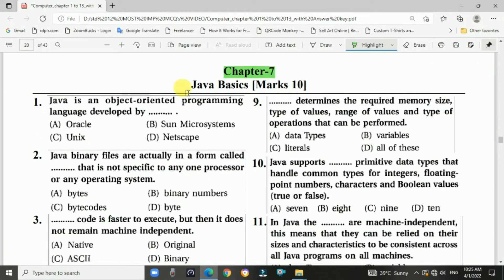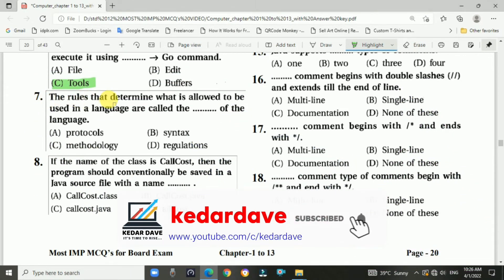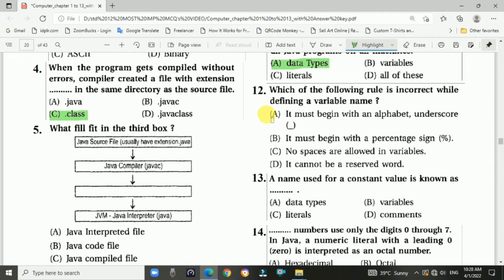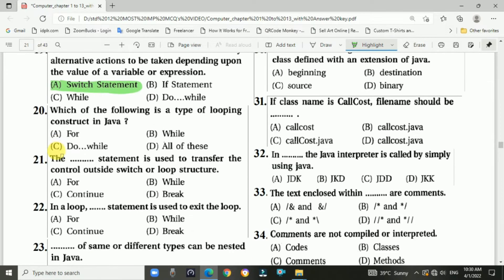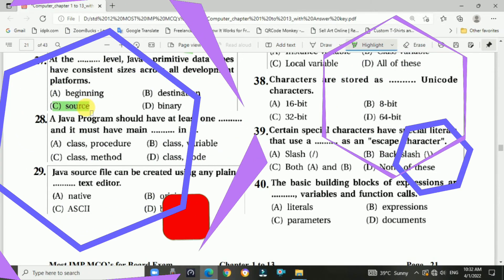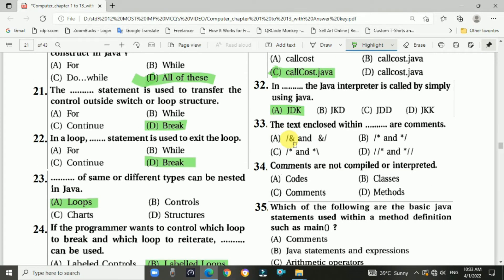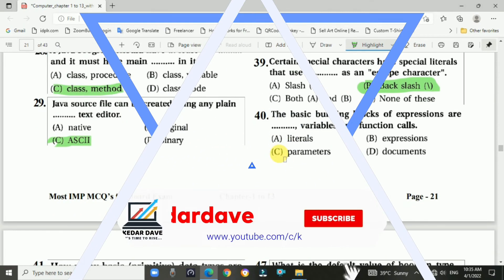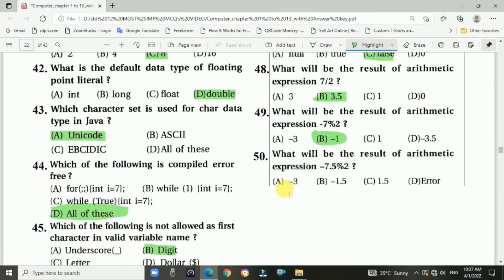Ch.07 Java Basics (MCQs) | std 12 Most IMP MCQs For Board Computer Exam | Most Important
12th computer studies for Science, Commerce & Arts stream students

: STD 12 COMPUTER SUMMARY POINTS USEFUL FOR GSEB BOARD EXAM :
Chapterwise Summary Youtube Links: